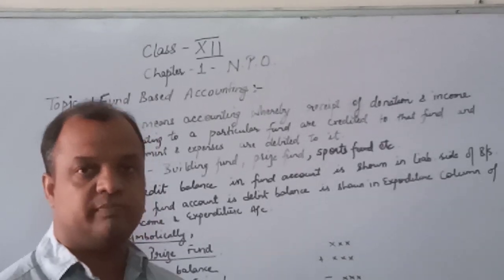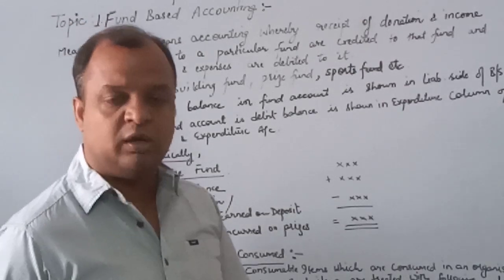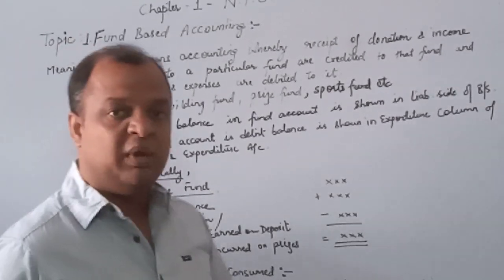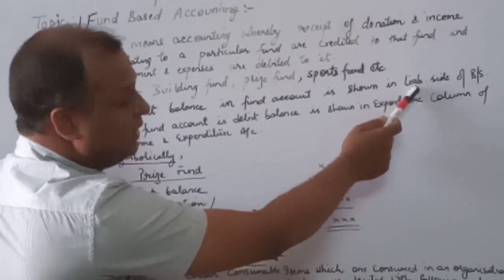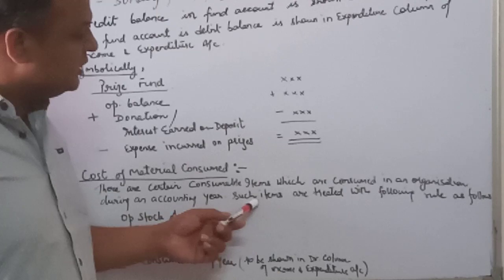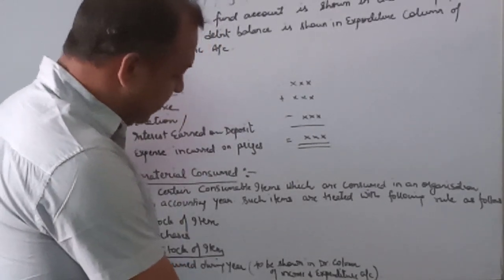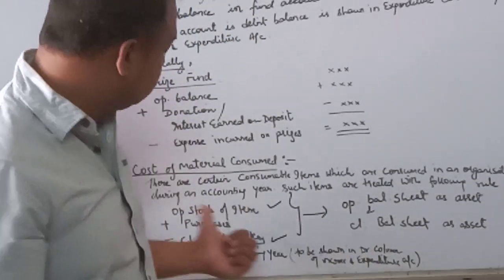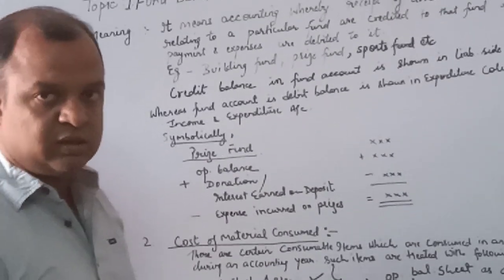NPO VIDEO 4 (part v)